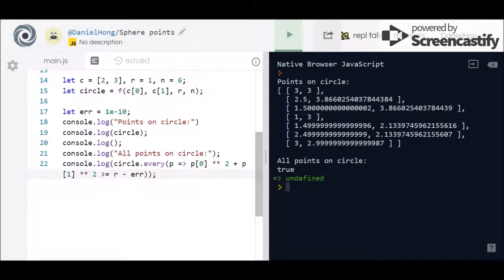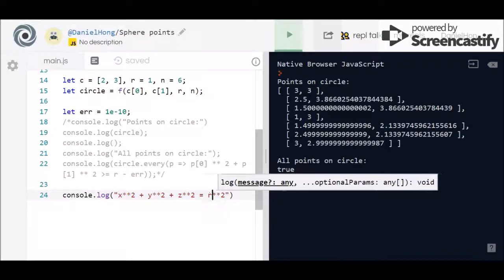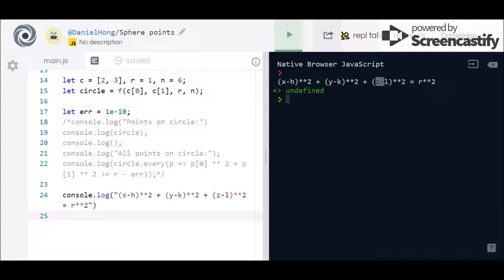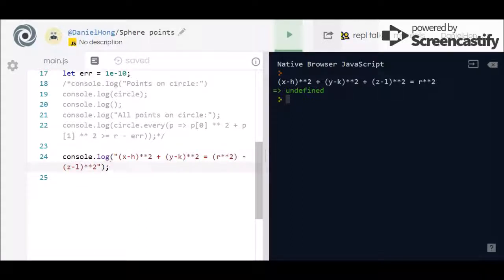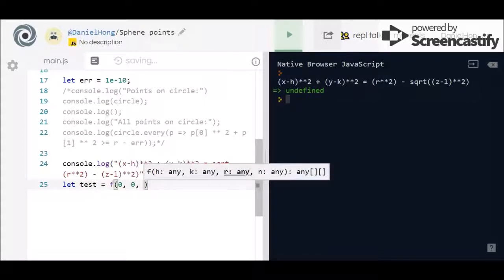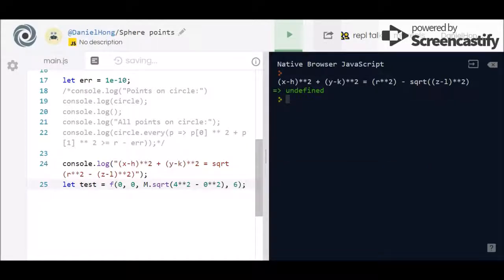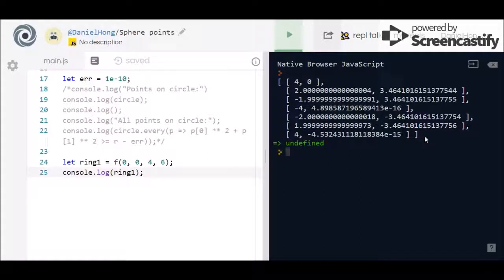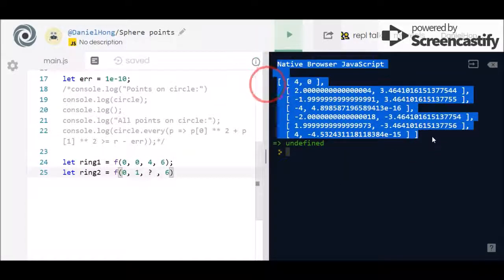Desmos Sphere Graphing Tutorial (Part 2 - Calculating Points)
Welcome back to the second part of graphing a sphere in Desmos, a free online graphing calculator that can be found In this video, I show you how to calculate 3D points on a sphere.

. It is the same as last video's. I just update the code in the same file.
I will not provide a URL to the graph mainly because there are some bugs that I need to fix before the next upload.

I did notice a water mark on this video from Screencastify while I was recording. Sorry about that! I use a free version of Screencastify when I record.